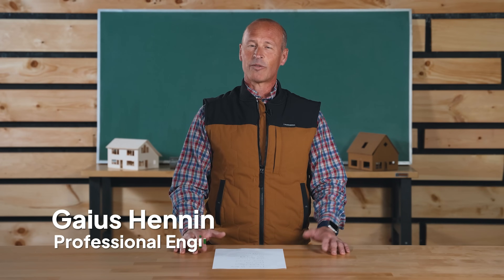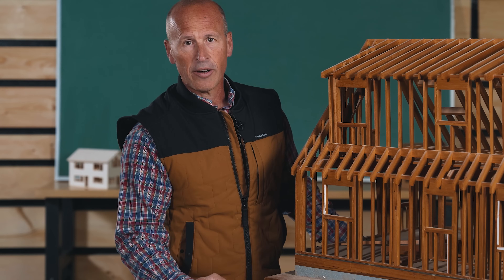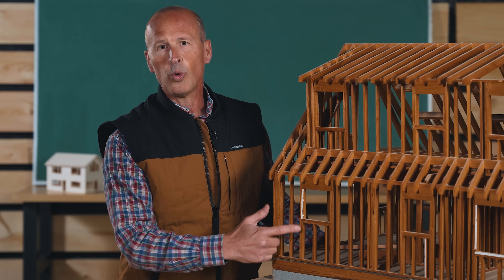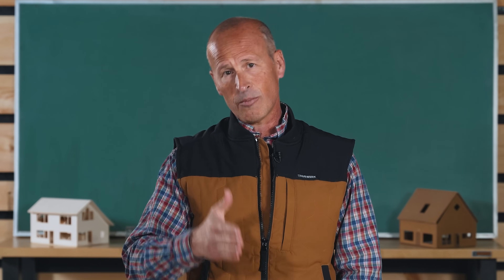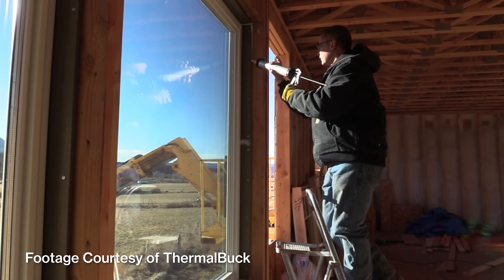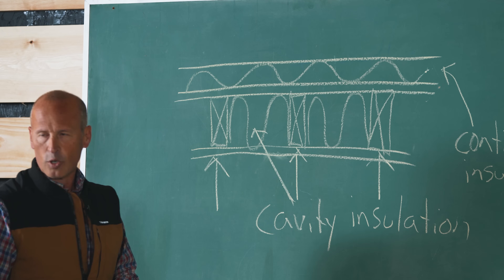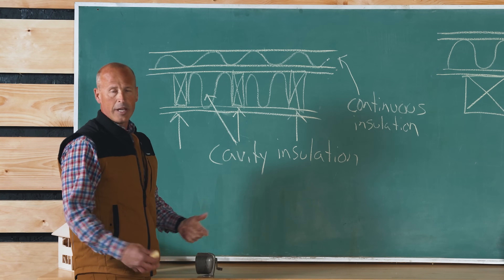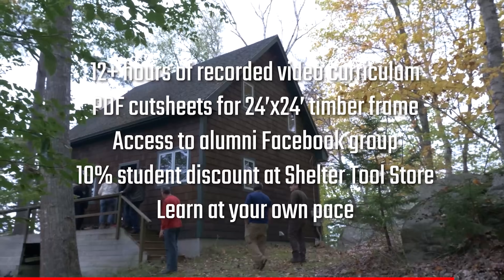How your house is losing heat: thermal bridging explained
In this video we talk about one major form of heat loss in most homes, thermal bridging. We go over what it is, how to tell if you have it and how to prevent it while building.